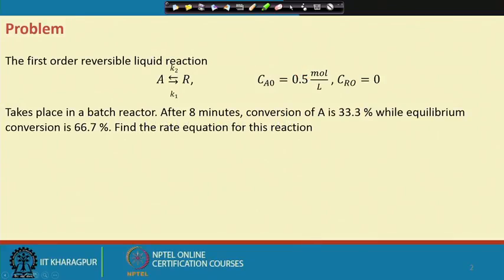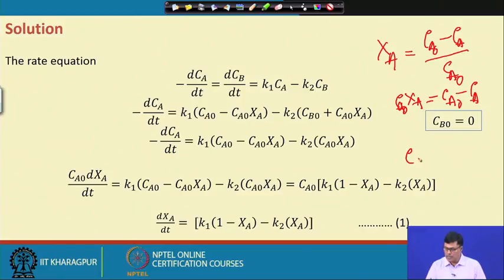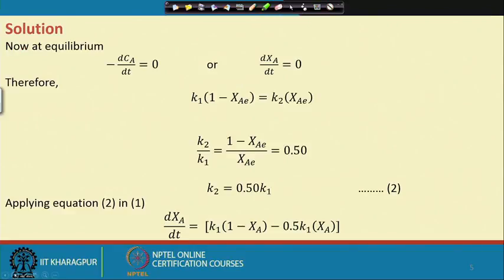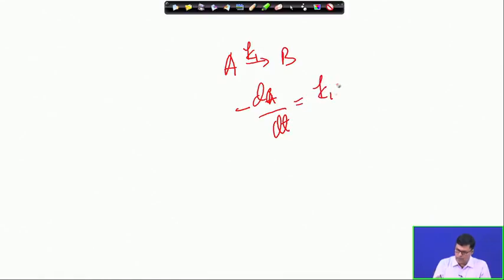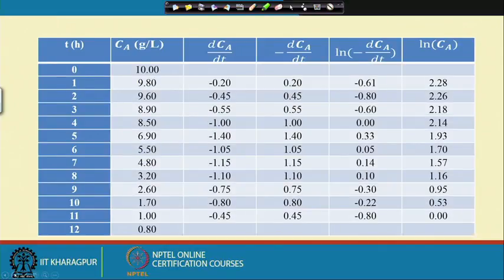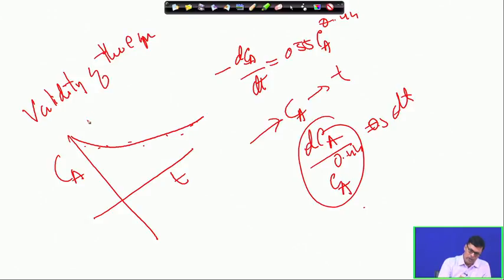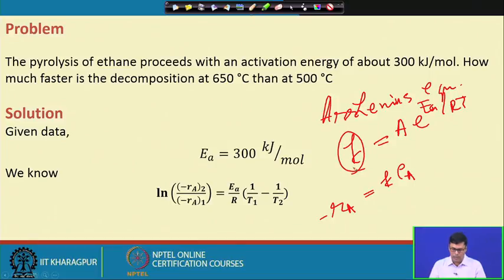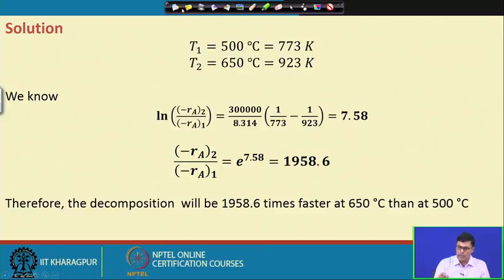Lecture 14 : Kinetics of homogeneous chemical reactions IV